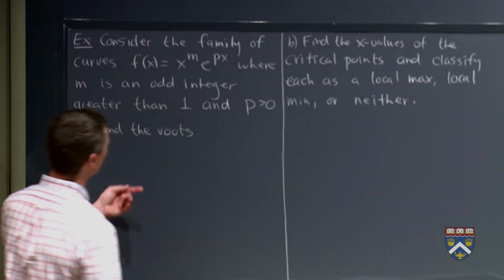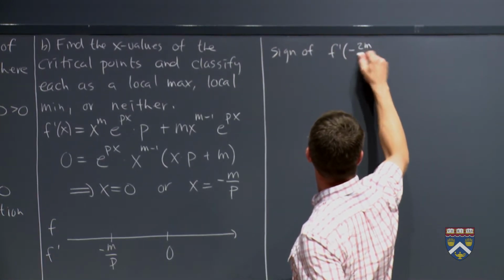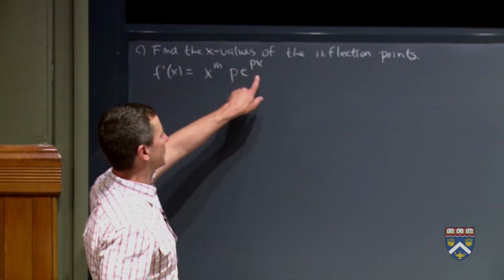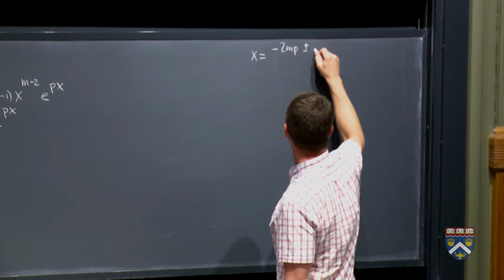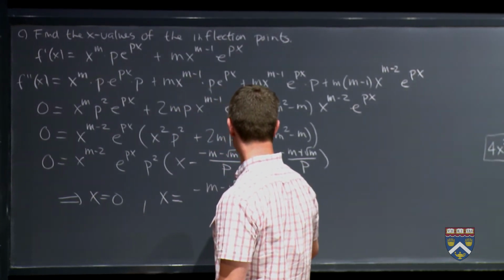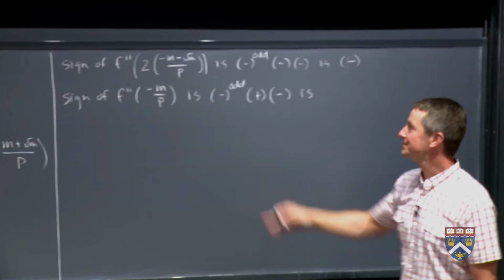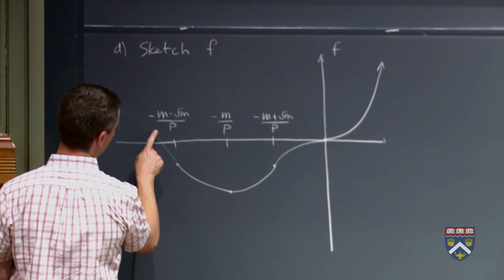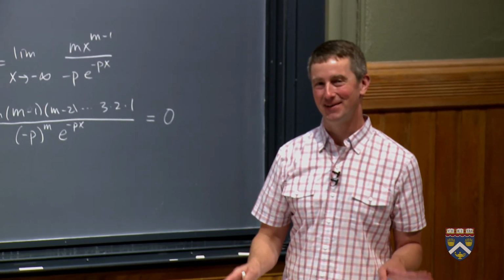MATH 15 SP16 W8 P2 MM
Families of Curves, Part II